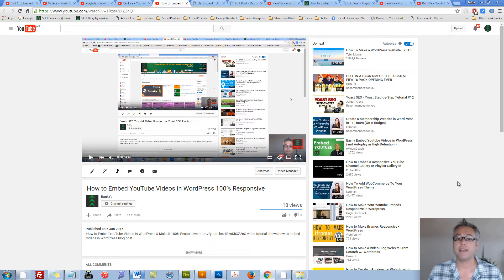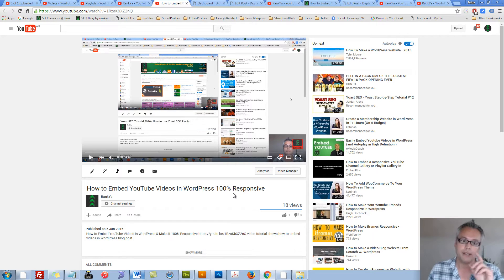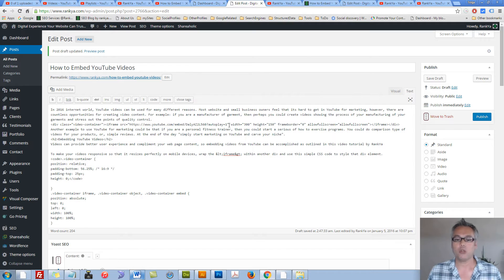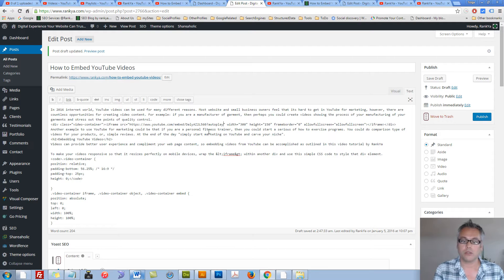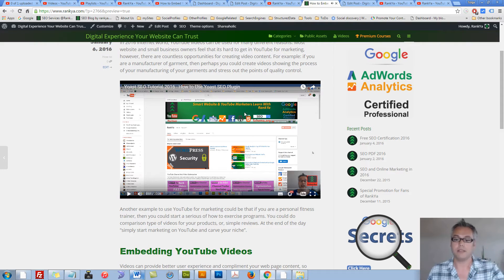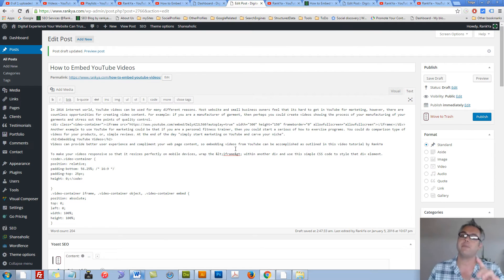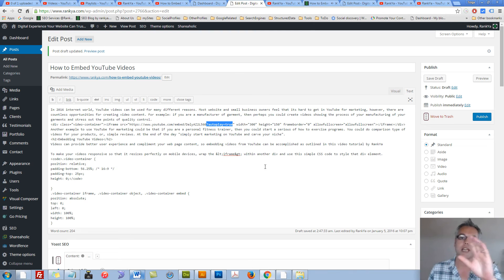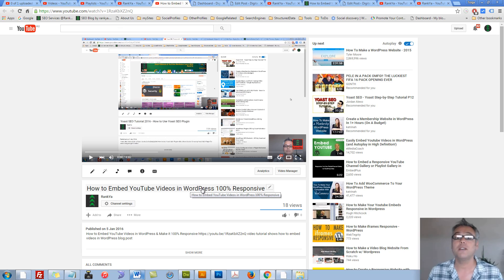How to Make Embedded YouTube Video AutoPlay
How to Make Embedded YouTube Video AutoPlay shows you how to embed YouTube videos and make them auto play on your website.

You can include ?autoplay=1 which basically means that auto play is set to true as shown in this how to make youtube videos autoplay video tutorial. To learn more about other features you can include for your videos visit YouTube help section: